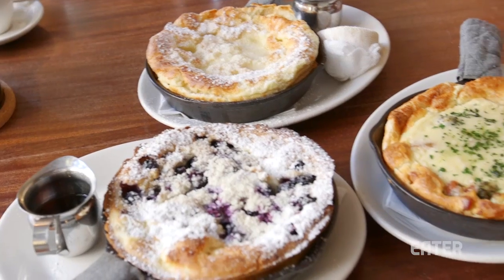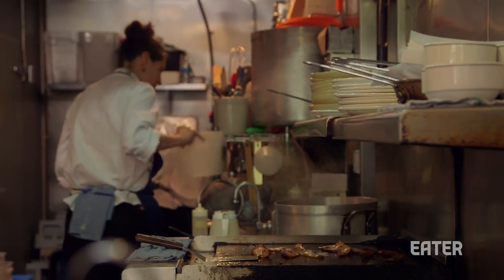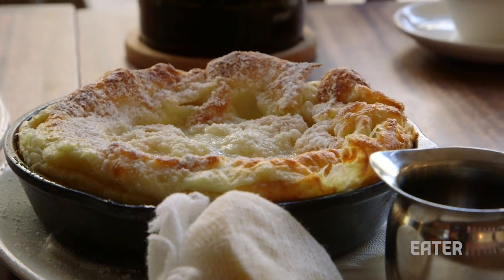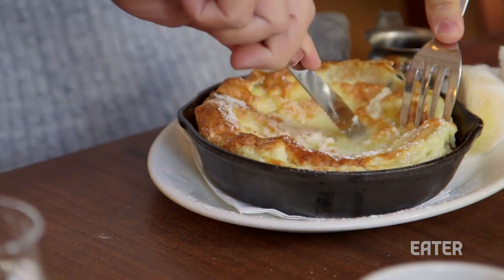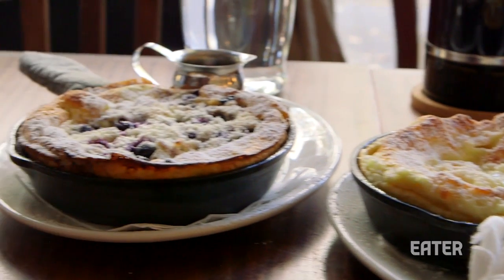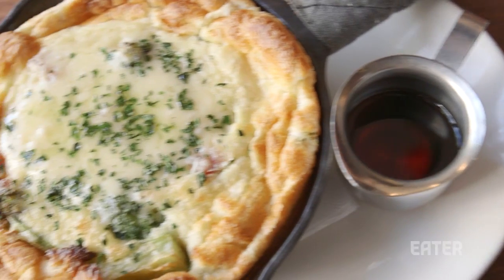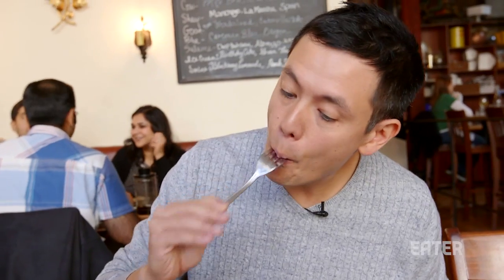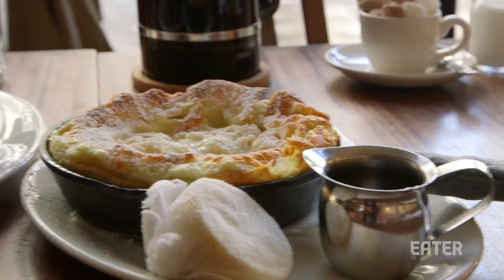Seattle's Popover Pancakes Are The Best Way To Wake Up — Dining on a Dime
This week on Dining on a Dime, host Lucas Peterson sets out on a rare before-noon jaunt, to sample the breakfast fare at Seattle’s Tilikum Place Cafe. Tilikim Place is known for their Dutch baby pancakes, cooked and served in individual cast iron skillets. In addition to explaining the history behind their name, Peterson tastes some Dutch babies of both the sweet and savory varieties, but is sure to top them all off with maple syrup.